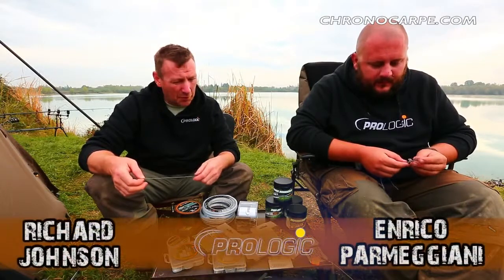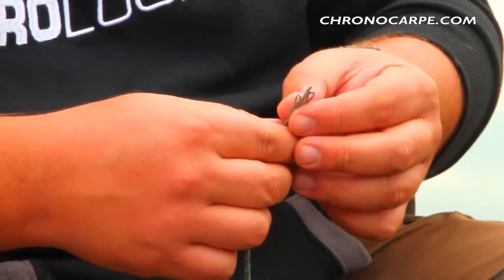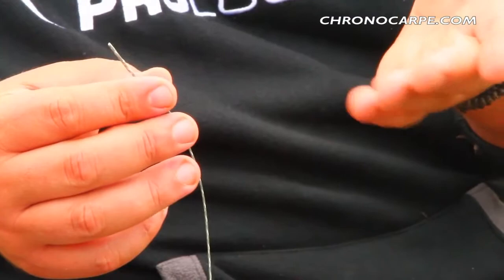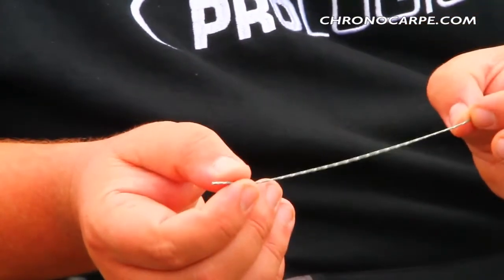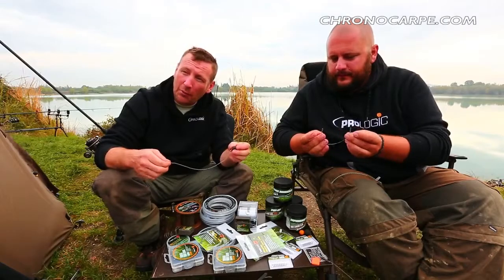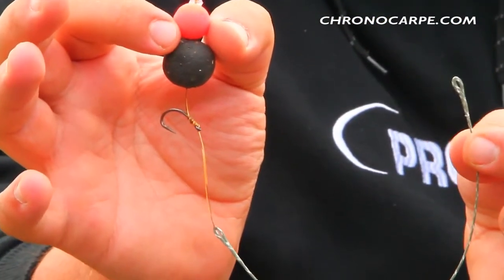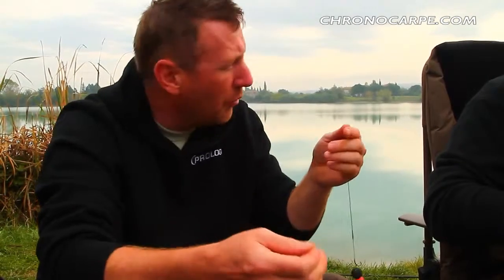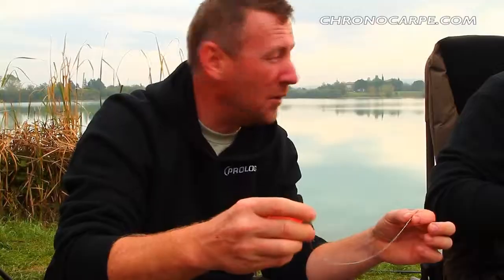Prologic Phyton Mono Core Link